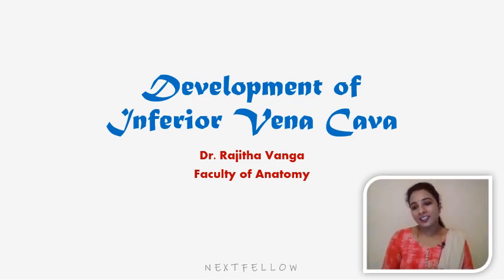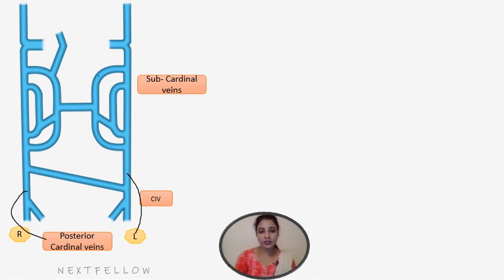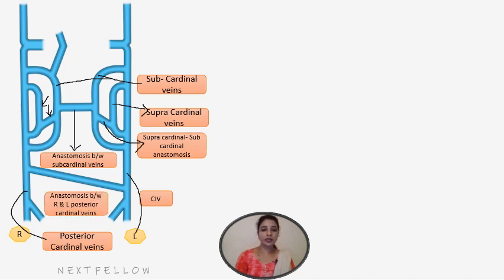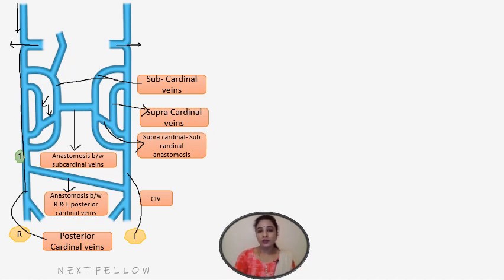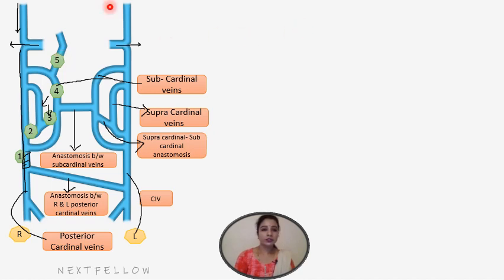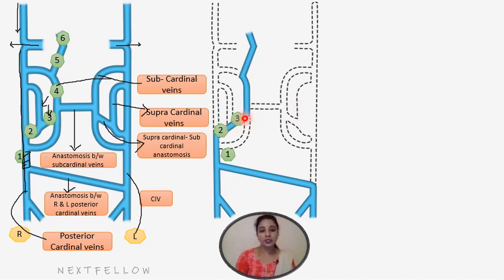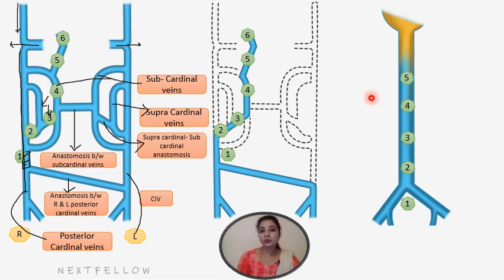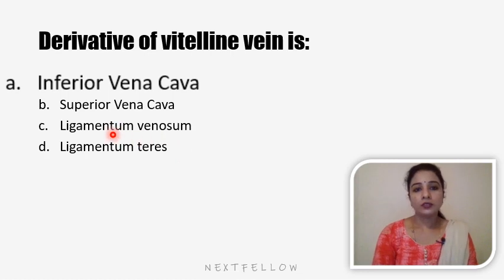Anatomy Development of Inferior vena cava concept for NEETPG,FMGE,INICET,NEXT.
Development of Inferior vena cava